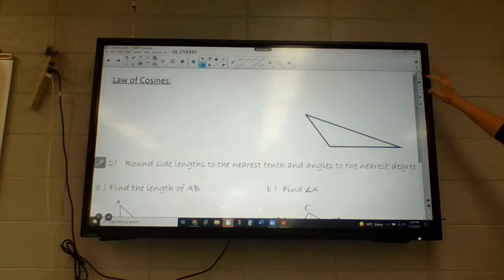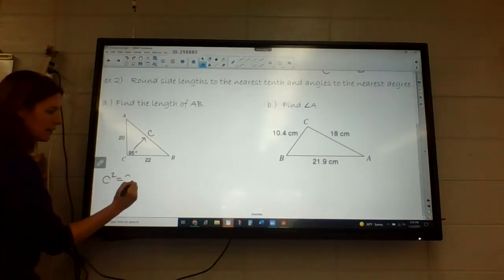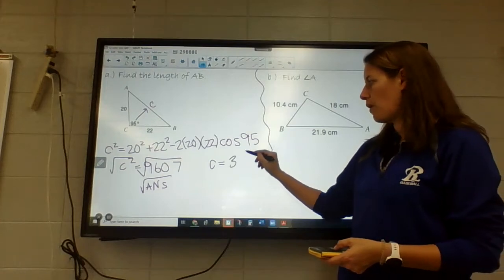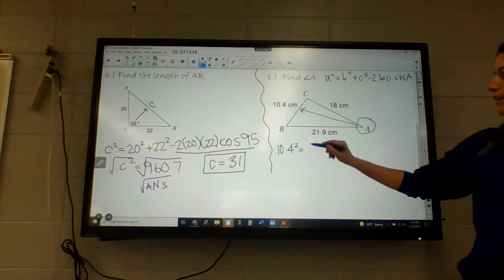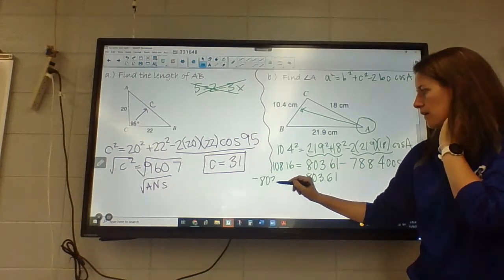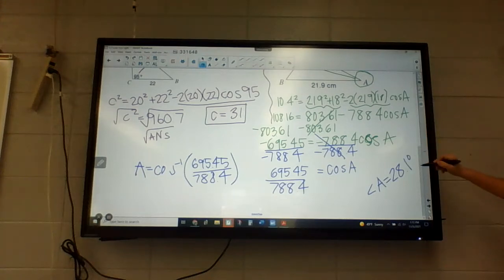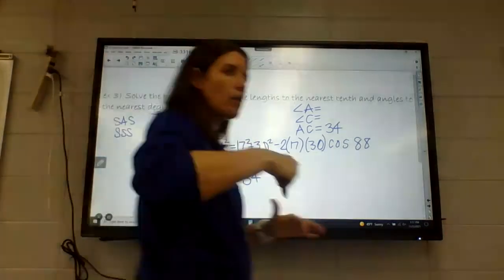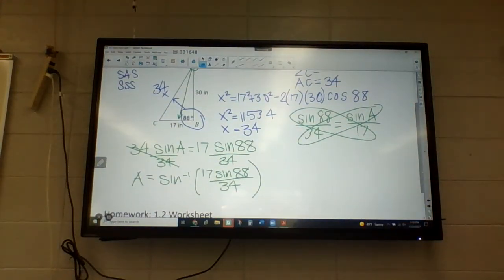Trig 1.2 part 2